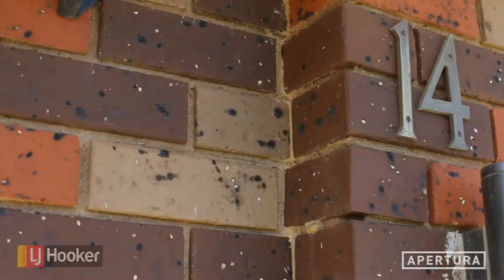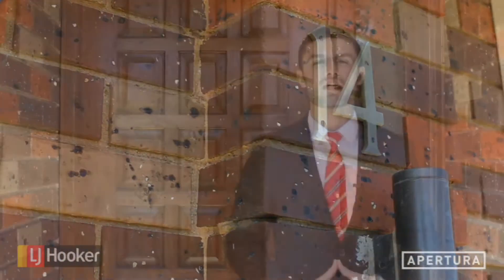14 Rossiter Aenue, Endeavour Hills by Ben Jusufi from LJ Hooker